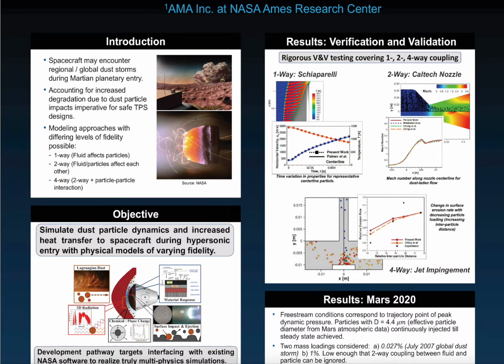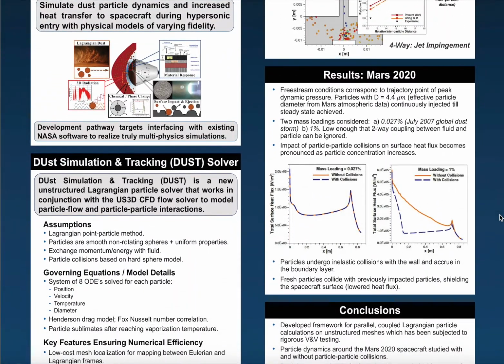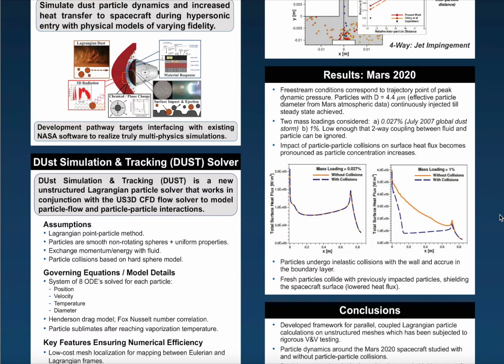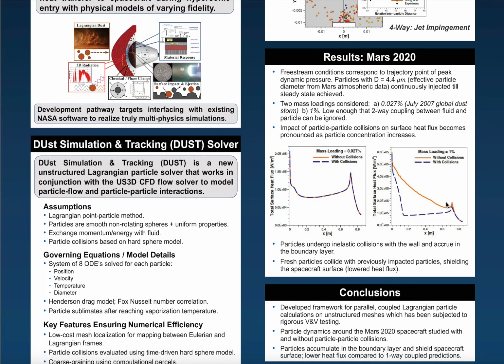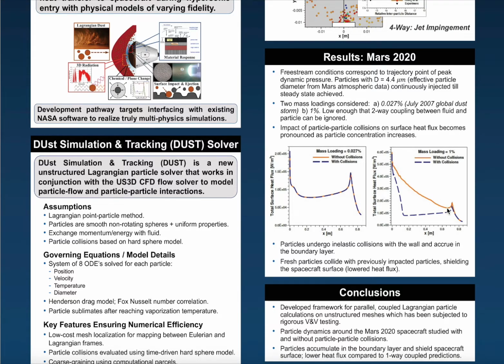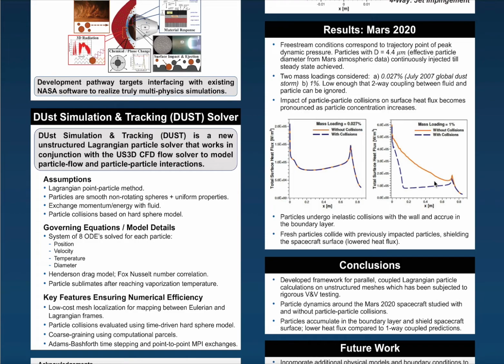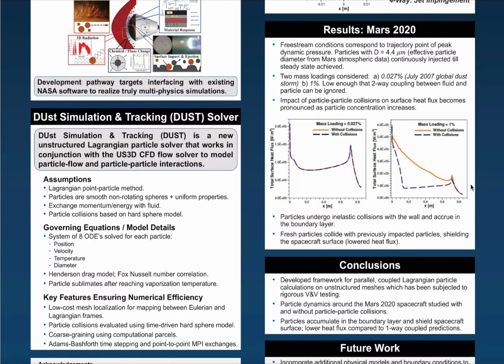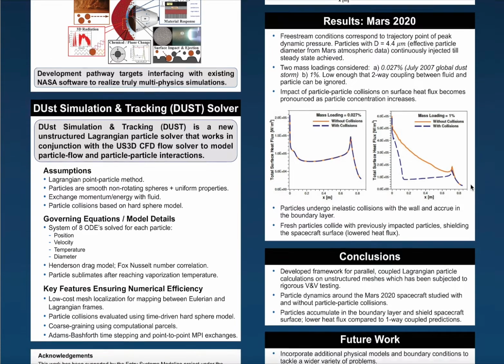Mars Exploration - Amal Sahai - Dust Particle Aeroheating for Mars Entry Hypersonic Flows